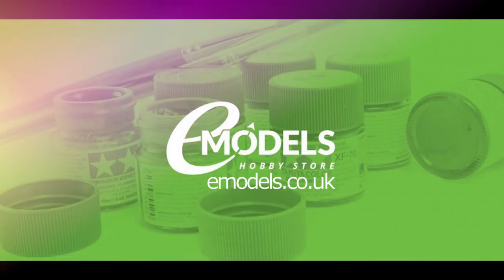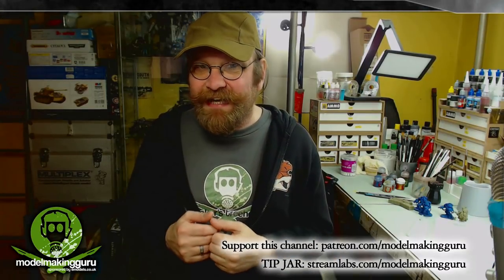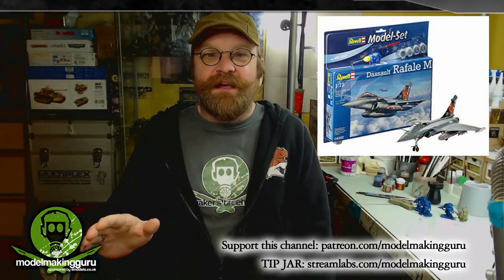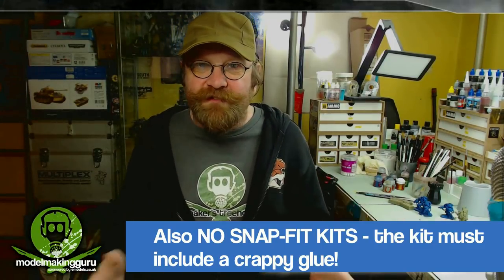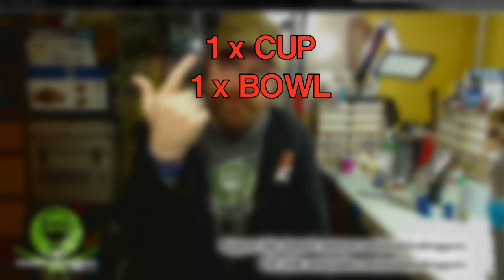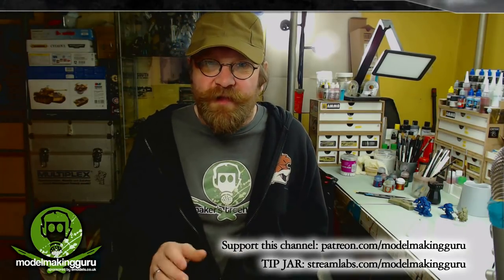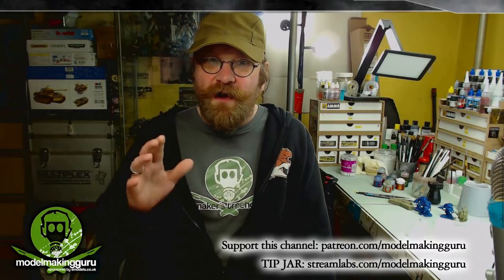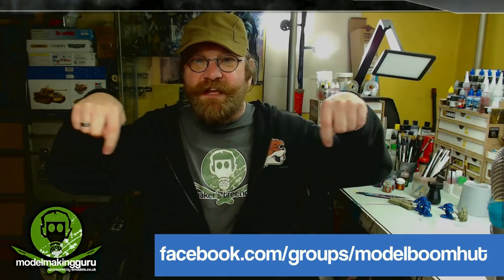2019 Modelmaker's Boomhut Mopelmaken Sh*tkit Group Build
Hey ho!  It's time for the Modelmaker's Boomhut to run another Mopelmaken Group Build! Open to all Boomhut members.

Ammo by Mig Pigments SET Decal Solution
MIcro SOL Decal Solution
Ammo by Mig Lucky Varnishes
Tamiya Extra Thin Cement
Tamiya Polystyrene Cement
Master's Brush Cleaner
The Army Painter Mega Brush Set
Windsor & Newton Series 7 Brush Set
God Hand Nippers
Frisk Wet Palette
Citadel Project Box
Disposable Dropper Bottles
Citadel Water Pot
Badger Stynylrez Primer
Citadel Base Paint Set
Citadel Layer Paint Set
Citadel Dry Paint Set
Citadel Shade Set
Chaos Black Primer
Citadel Painting Handle
Citadel Mouldline Removal Tool
Citadel Fine Detail Cutters
Skirmish Figure Hard Case
Crusade Figure Hard Case
Citadel Pin Vice (hand drill)
Isopropyl Alcohol
Baking Parchment
Ammo by Mig One Shot Primer
Badger Stynylrez Primer
UMP Ultimate Primer
Tamiya Plastic Scribing Tool
Ultimate Sanding Sponges
Uni Posca Paint Pens (1M fine)
Uni Posca Paint Pens (3M large)
3M Respirator Mask
3M Respirator Filters (gas/vapour)
Ammo Civil Engines Weathering Set
Ammo Civil Vehicles Weathering Set
Humbrol 49 Acrylic Matte Varnish
Pledge Revive It
Pledge Floor Care Finish

Use of "O Canada" as per Public Domain rights: "O Canada" performed by the United States Navy Band circa 2003, composition AND recording are both in the public domain (this recording is a work of a sailor or employee of the U.S. Navy, taken or made as part of that person's official duties. As a work of the U.S. Federal government, the recording is in the public domain in the United States).  Source